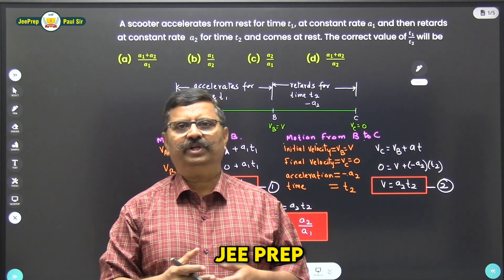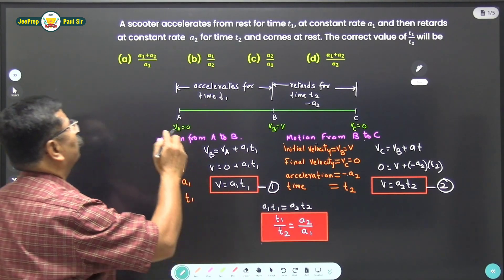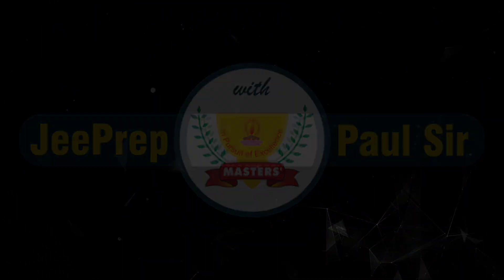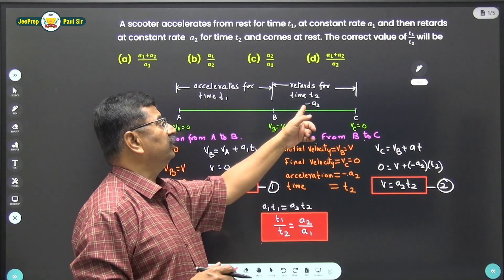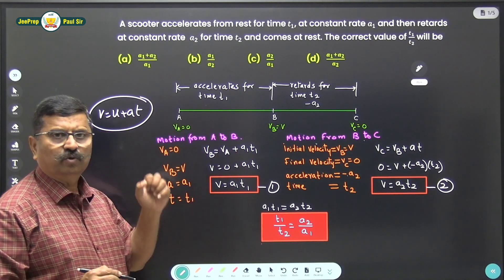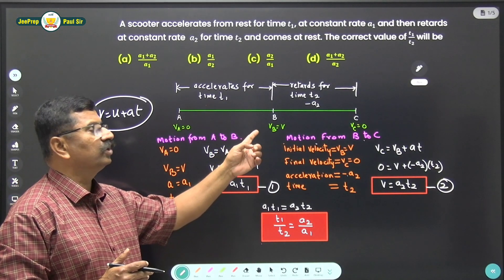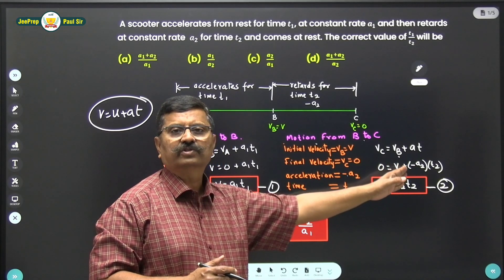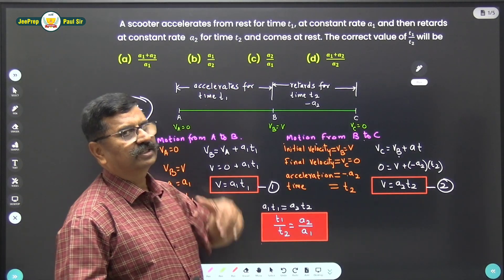A Scooter accelerates from rest for time t₁, at constant rate a₁ | Jee Problem Solving | Jee 2024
A scooter accelerates from rest for time t₁, at constant rate a₁ and then retards at constant rate a₂ for time t₂ and comes at rest. The correct value of will be..